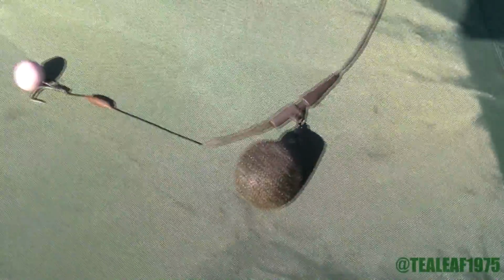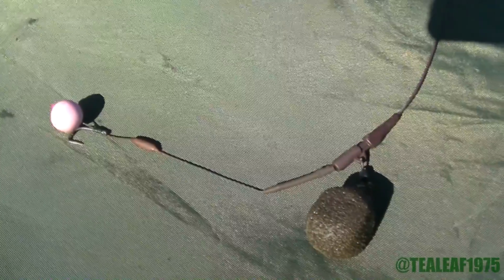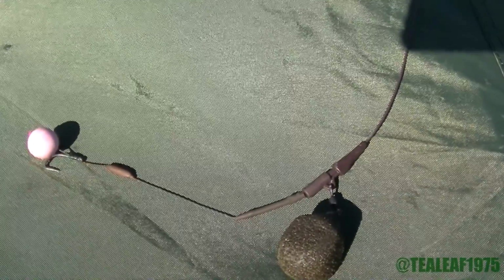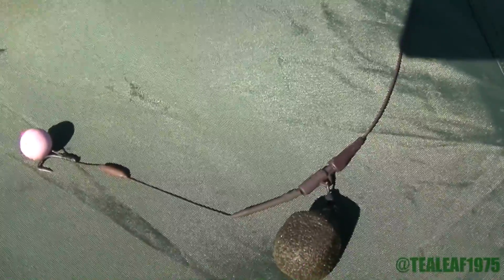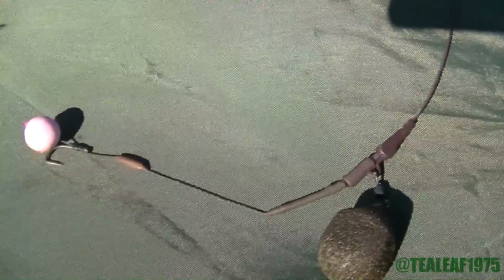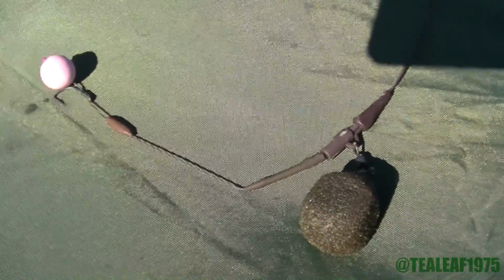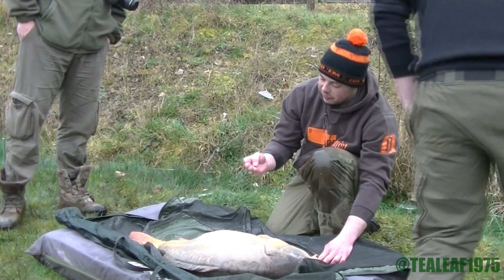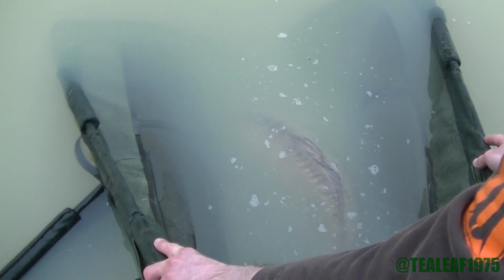Carp Fishing **France** - Got to be in it to win it - Part 2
Join me in the 2nd part of my adventure to Barn View Lake in France.